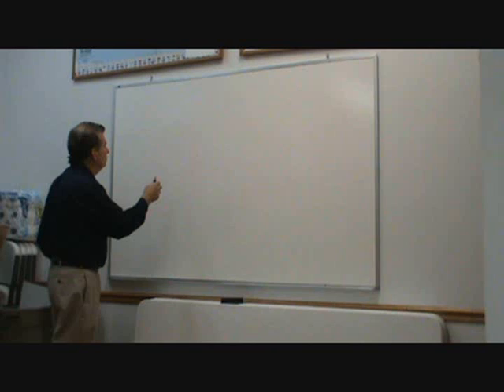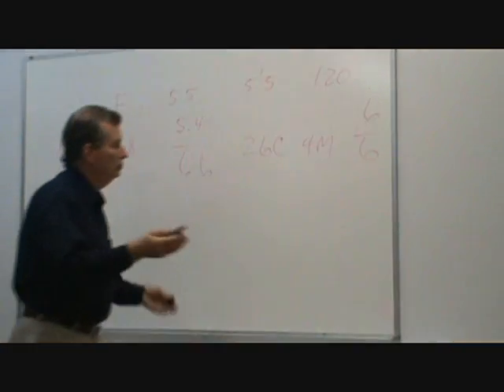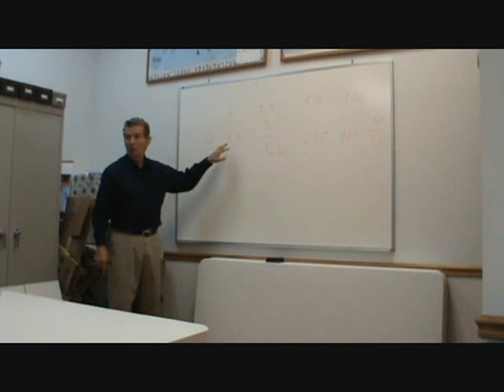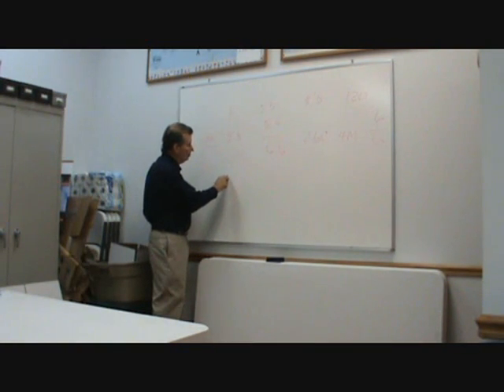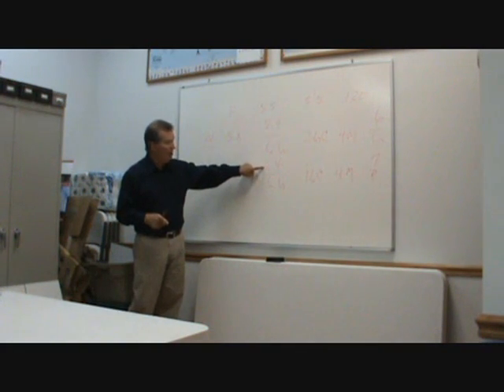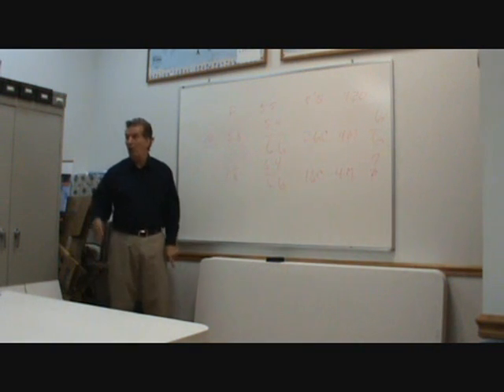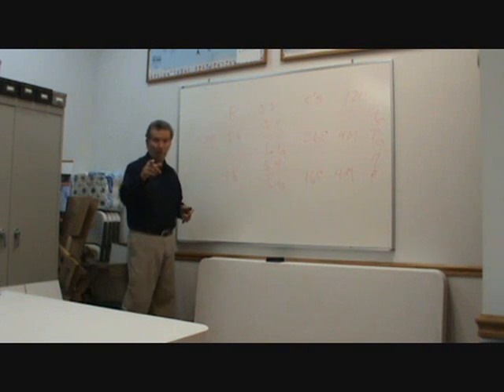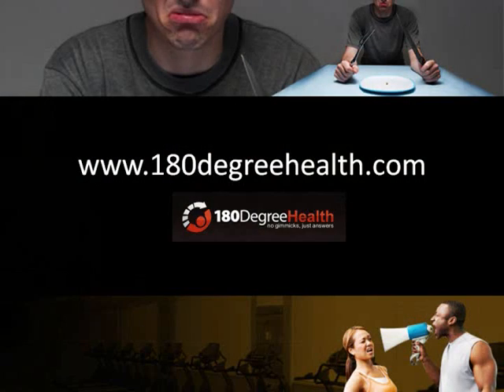Cancer and Sugar, Vitamin C, pH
for more.  Challen Waychoff, RBTI practitioner, explains the relationship between sugar, insulin, vitamin C, urine pH, and cancer.